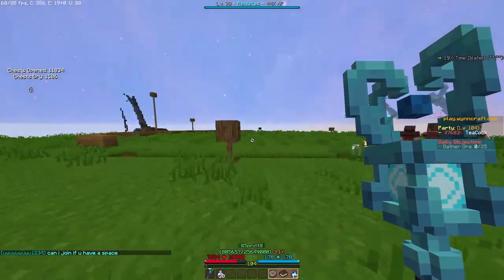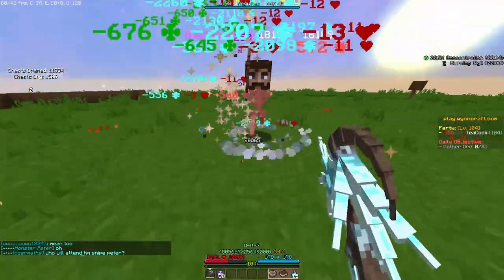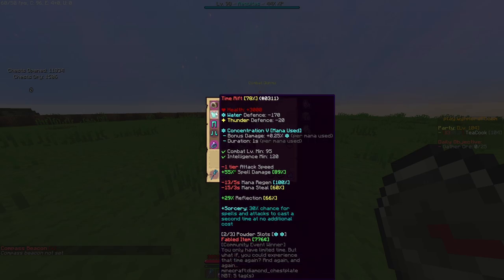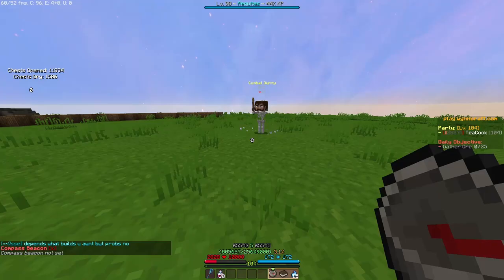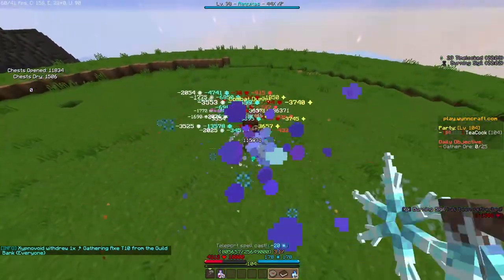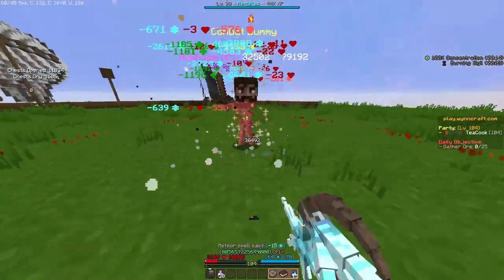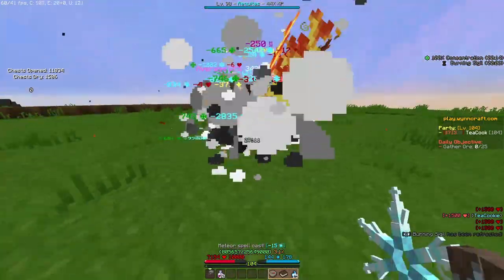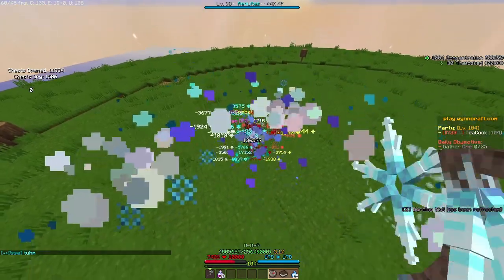Lament TP spam Timelock build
Evil conquering! 🥦 🥬🥬 🥦 👺 🧹 🥬 🌵 🥒 🥬